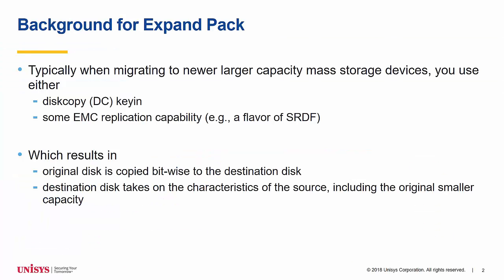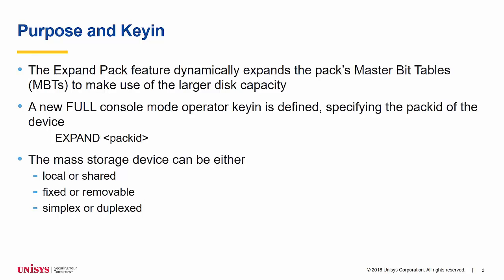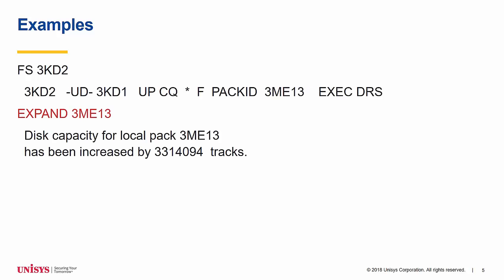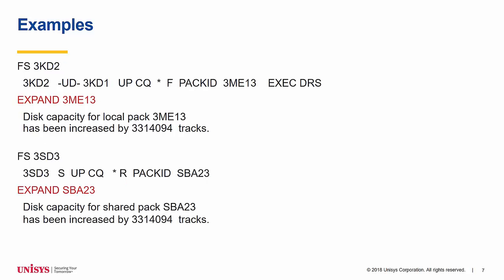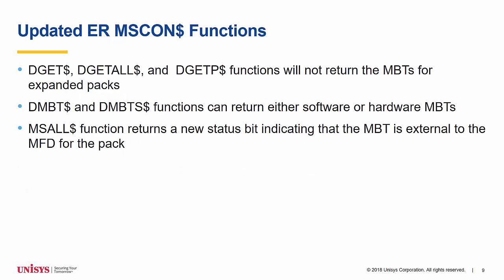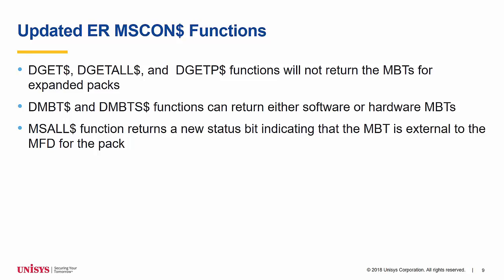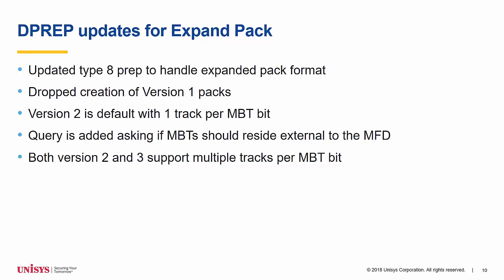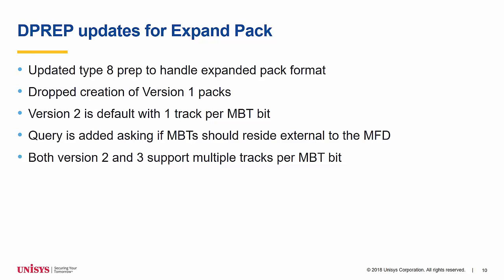Expand Pack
This ClearPath OS 2200 Release 18.0 Technical Update describes the background and the purpose of the Expand Pack feature, how to use it, affected Exec structures and the interfaces to retrieve those structures.    It also covers some updates to the product DPREP.